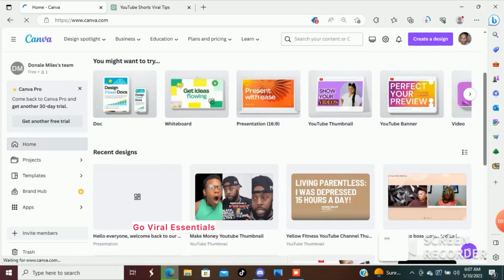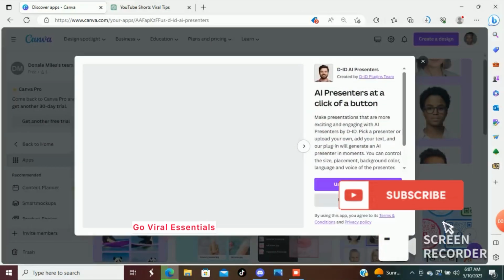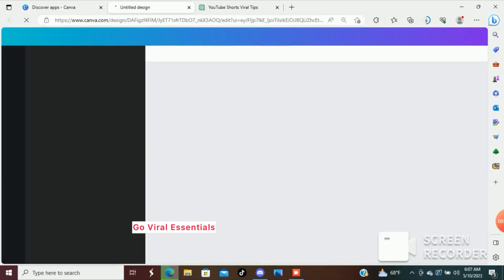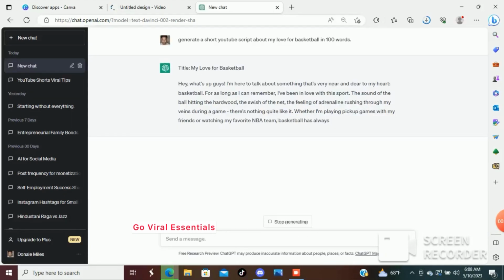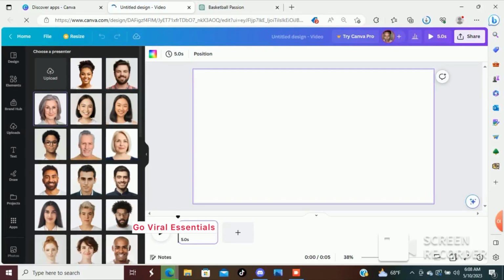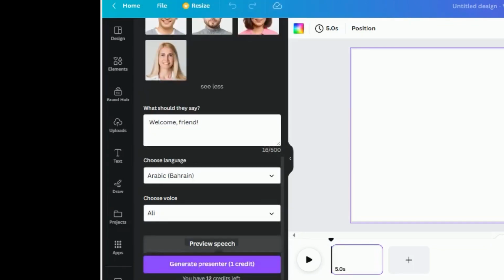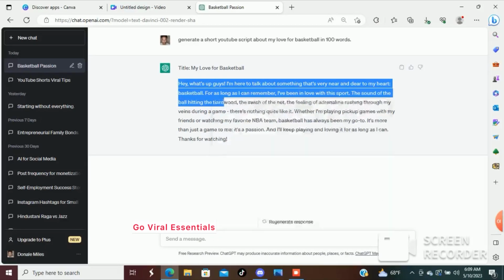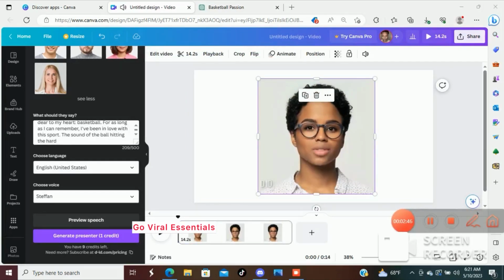Use this FREE AI tool to create a FACELESS YouTube channel.. MONETIZED in one week!!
At Go Viral Essentials, we assist you with daily videos to build your following, and monetize your brand within 30 days.

❤️Interested in 1:1 Social Media Mentorship for your business? Fill out this form

🔥 Shop at my salon website for all your hair needs: VMP HAIR SALON – VMP Hair Salon

📚Books I’ve read that changed my mindset:
💯Rich Dad, Poor Dad- Rich Dad Poor Dad by Kiyosaki, Robert T 2nd (second) Edition (2011): Amazon.com: Books

💯Think and Grow Rich
💯How To Day Trade For A Living: Best Seller in Online Trading E-commerce
🎥Content Equipment:
🔺All in One Setup
🔺Ring Light: Best Seller in Macro & Ringlight Flashes
🔺Car Phone Holder

🔺My entire equipment recommendations:

💸Earn Money To Use Sounds On your videos:
1. Pearpop:
Step 1: download Pearpop app
Step 2: sign up
Step 3: enter refer code: 6MC5H5
Step 4: begin challenges & get paid

🥶This water bottle that stays cold for 18 hours & hot for 10 hours